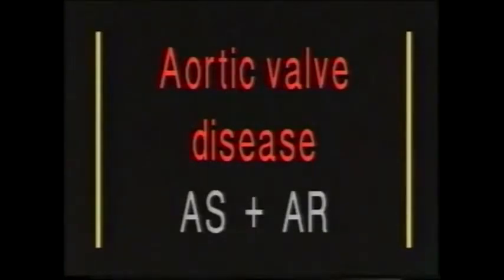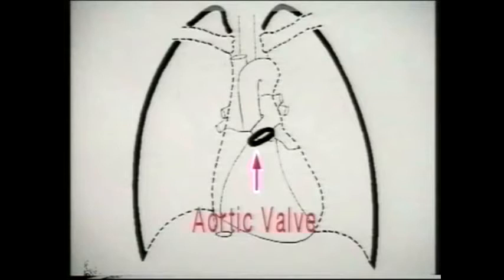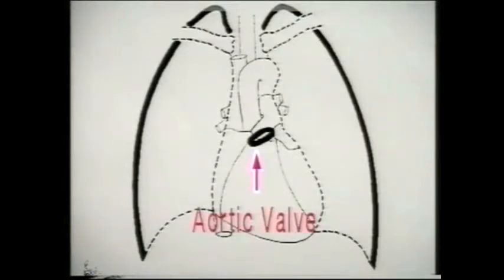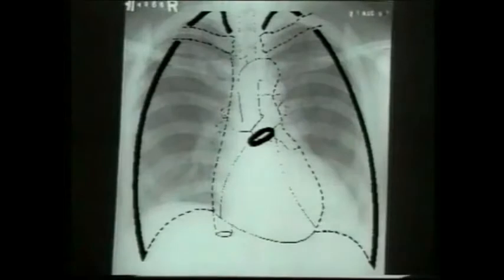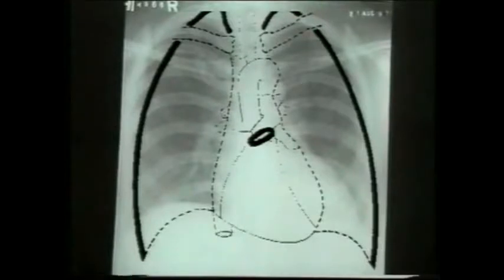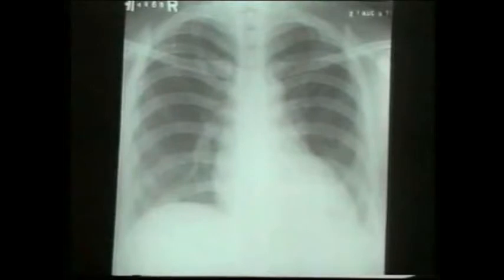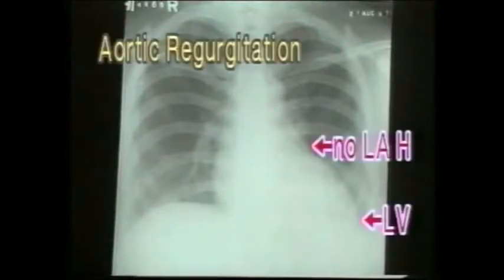4.5. Aortic Valve Disease - Chest X-Rays - Dr. Vaidya